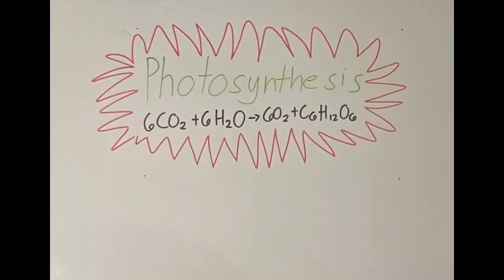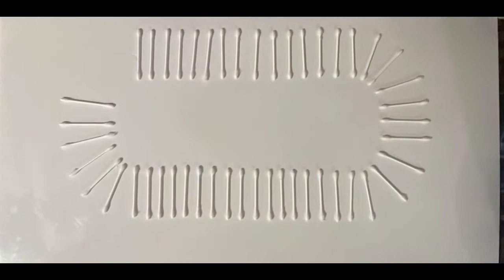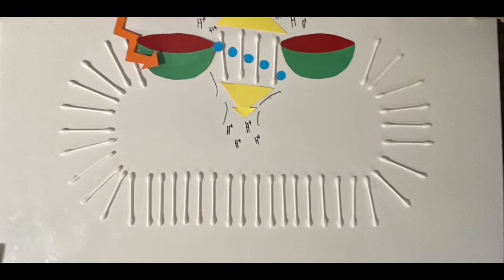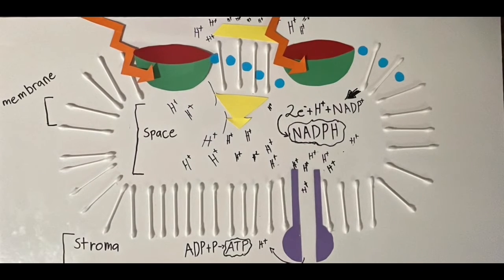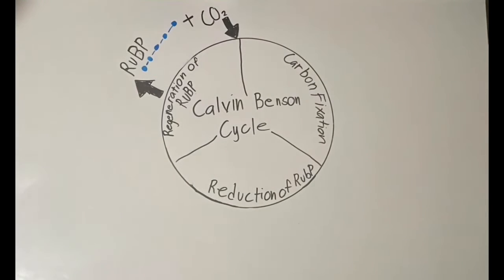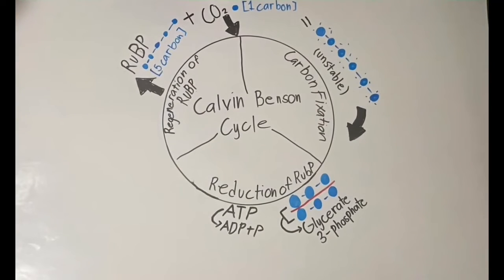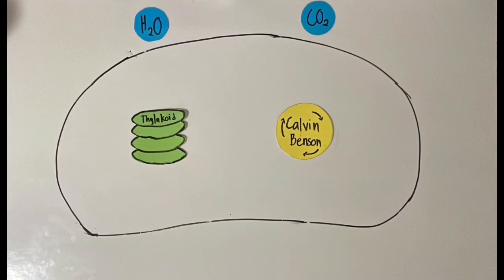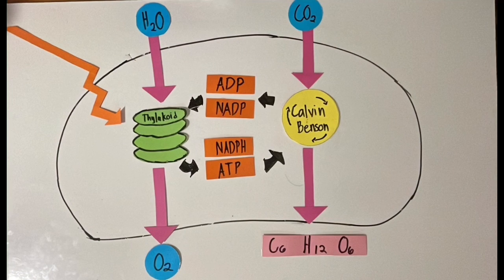photosynthesis but its a rickroll (Bio 20)